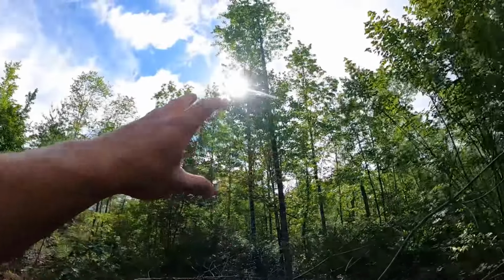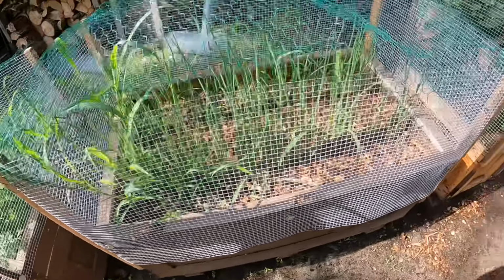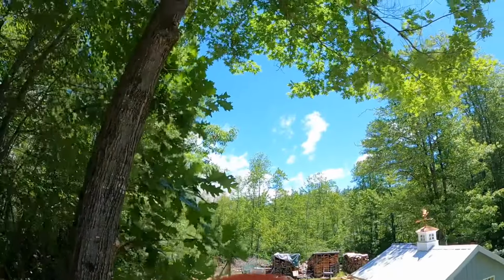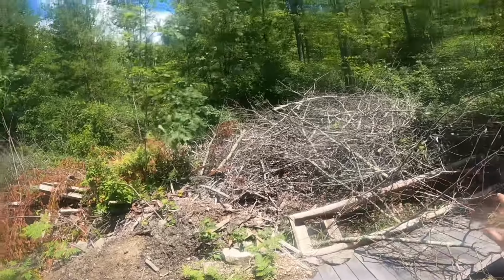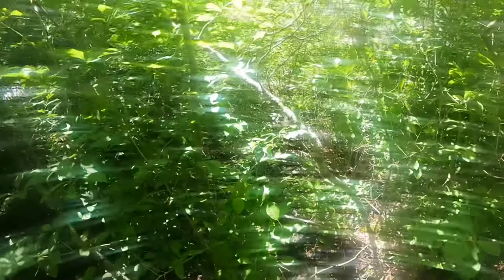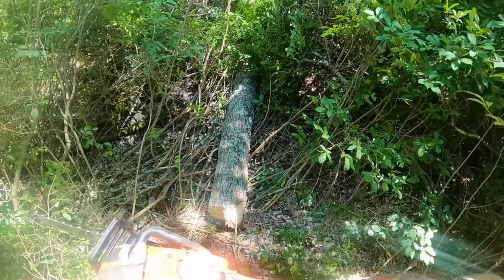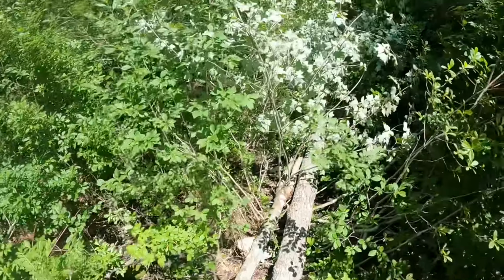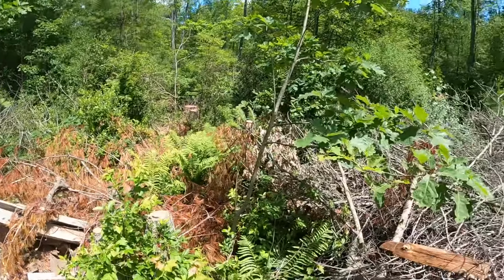OSHA Would NOT Approve!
HI everyone we are going to limb and fell some trees to let the sun get in our woodlot/garden area! These limbs I've been wanting to cut for a while now so we are going to take the Bobcat CT 2535 and dads going to lift me up and I'm going to limb these tall oaks and maples!